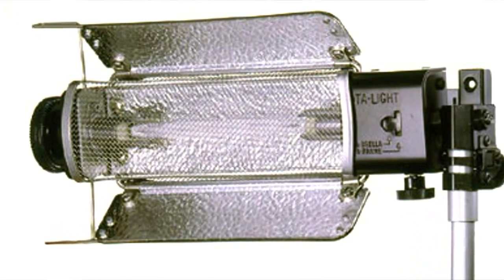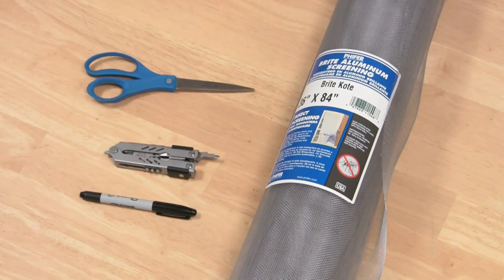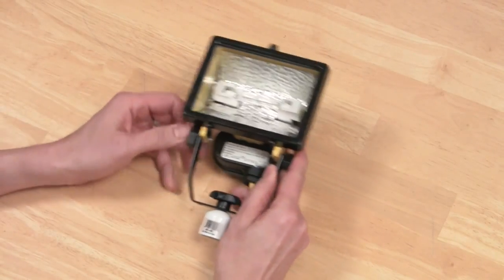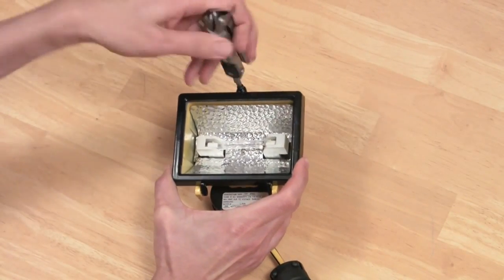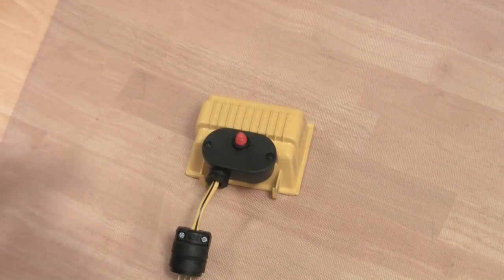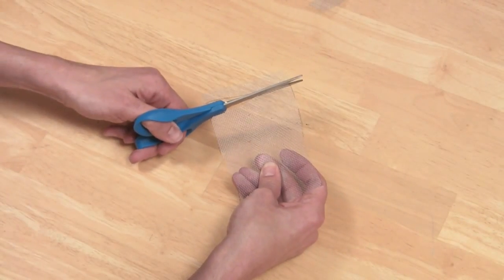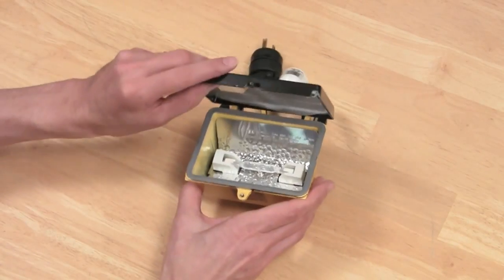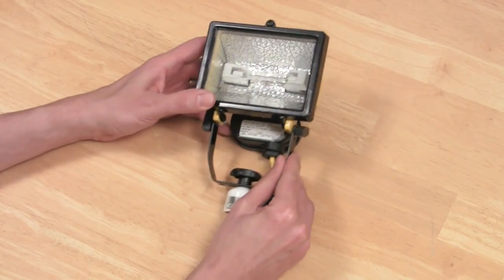Work Light Screen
In the previous episode I made a hardware store work light run cooler by removing the front glass. By doing this, I inadvertently removed exploding bulb protection.  In this episode I keep the light running cooler safely by installing screen door mesh where the glass used to be.